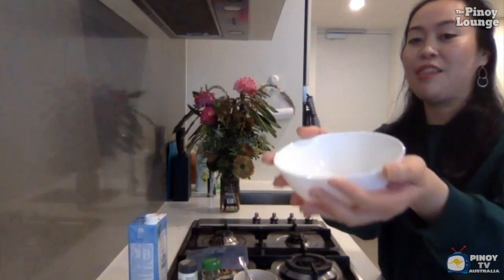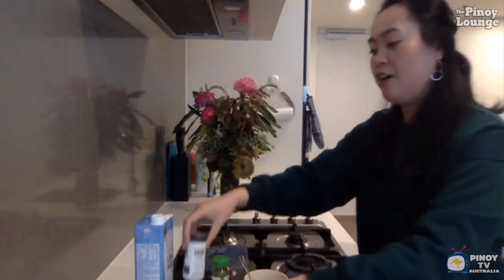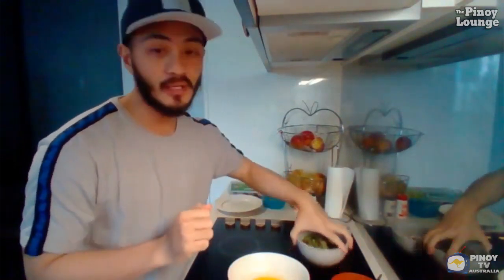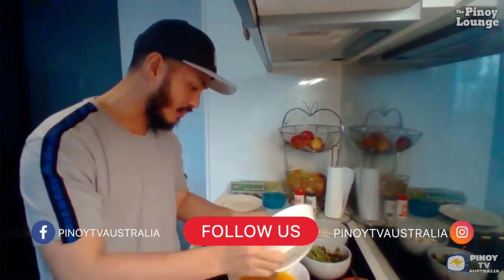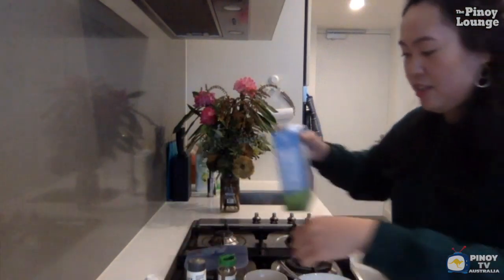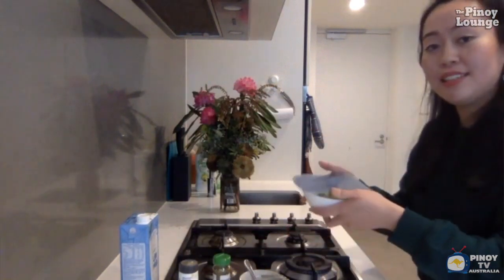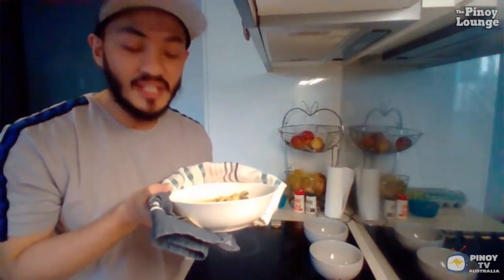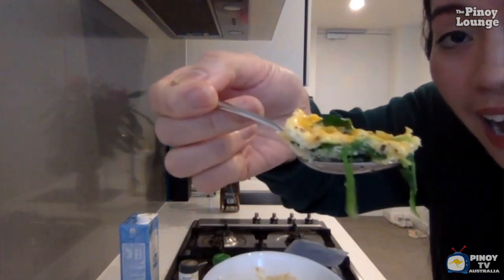COOKING Tamad-Style 6 (Eggs) I The Pinoy Lounge I Filipino Australian TV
THE PINOY LOUNGE (Stay Home Edition) Filipino Australian TV
Watch Julian and Trisha prepare something quick, easy and affordable during Lockdown in the Cooking (Tamad-Style) segment.